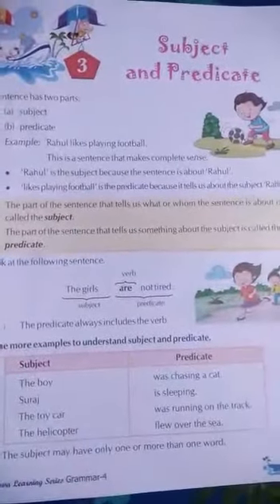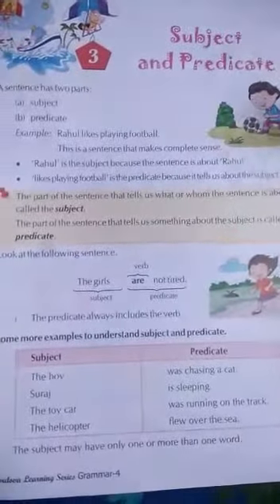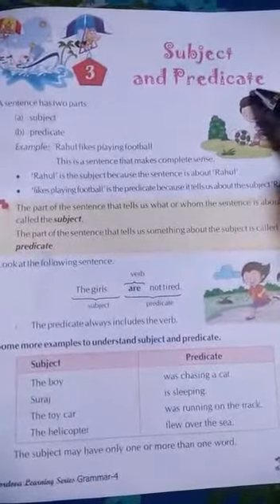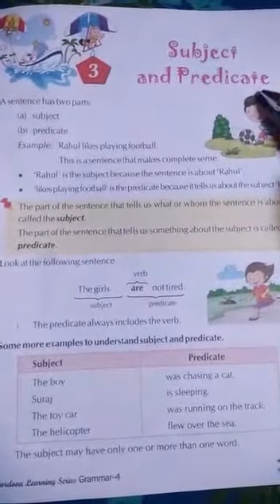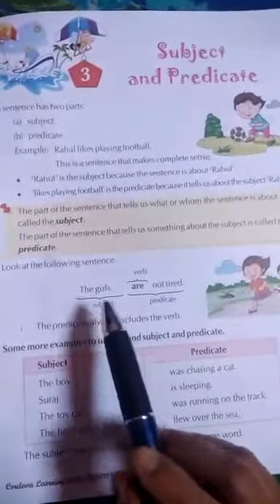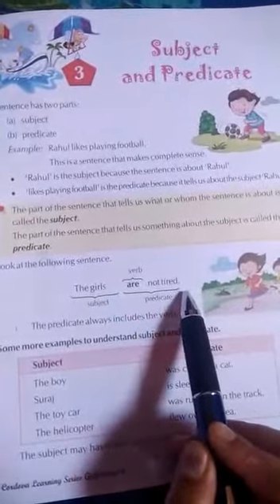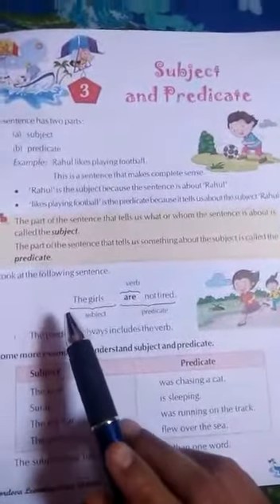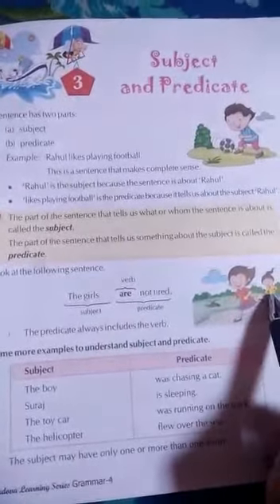Class- 4 English - Subject and Predicate (part- 1)